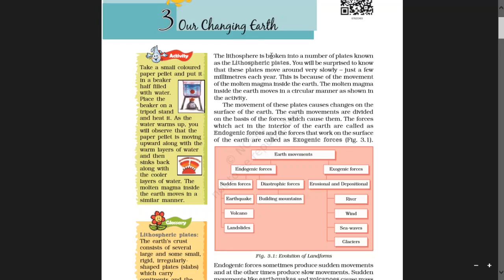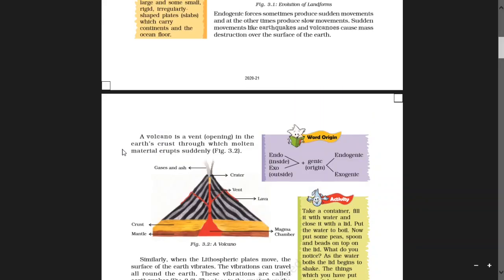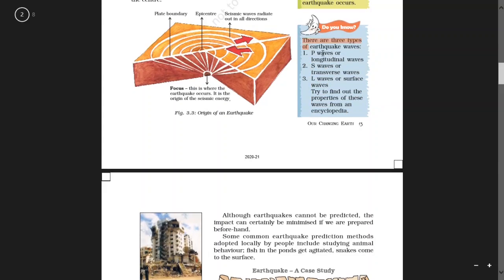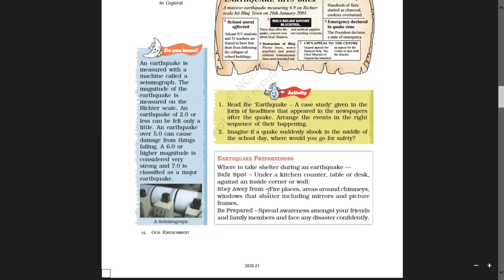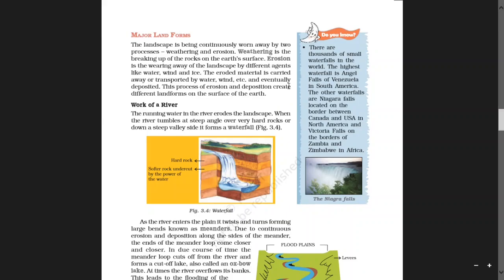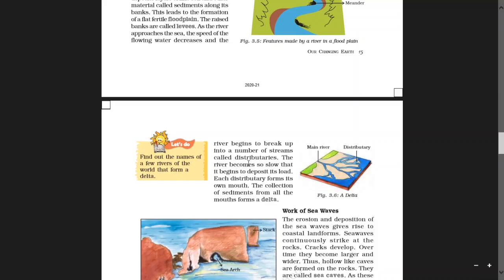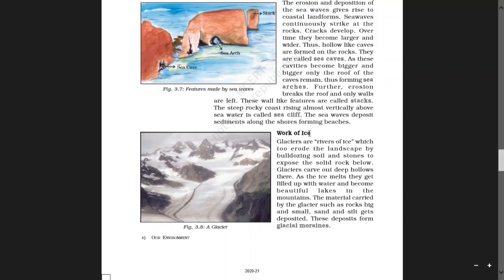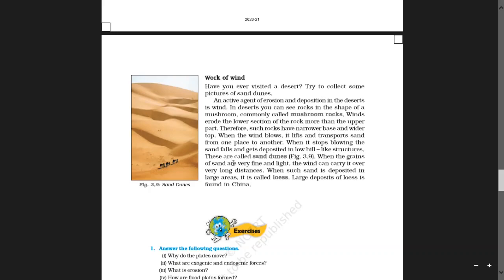Social Science ( Geography ) ,Class- 7 , Chapter - 3 { Our Changing Earth }